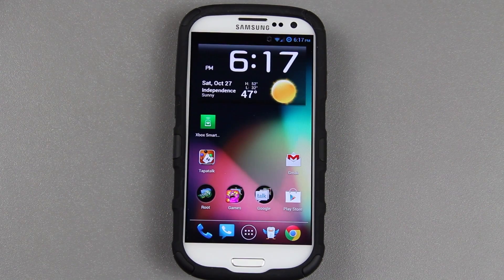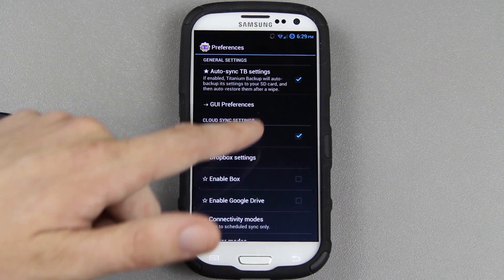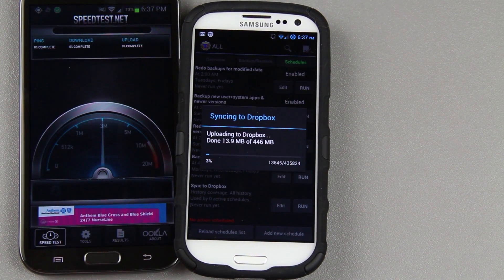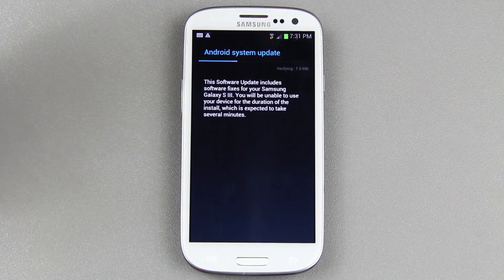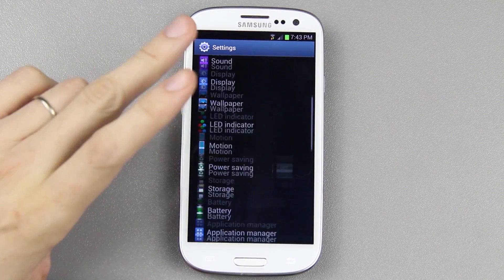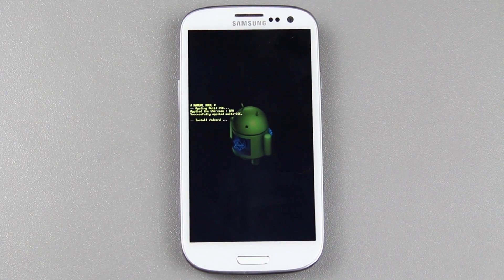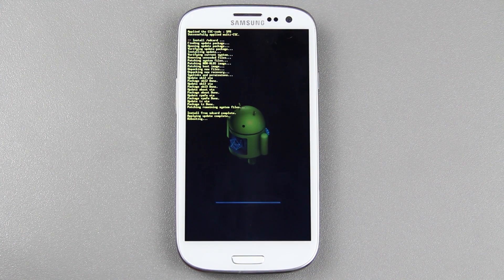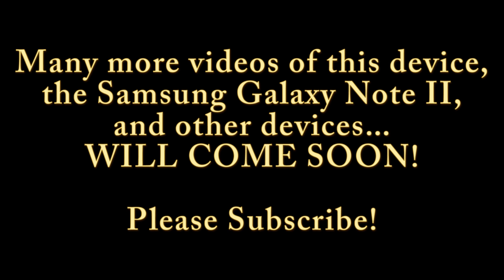How To Install OFFICIAL Android 4.1.1 Jelly Bean on the Samsung Galaxy S III!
(Plus it does NOT require a computer!)

THIS IS FOR THE SPRINT VERSION!
Please do NOT try this on another variant!

Put it on your EXTERNAL sdcard, boot into stock recovery, and install the update.zip like I did in the video.

mskip's toolkit will now root the Jelly Bean update!